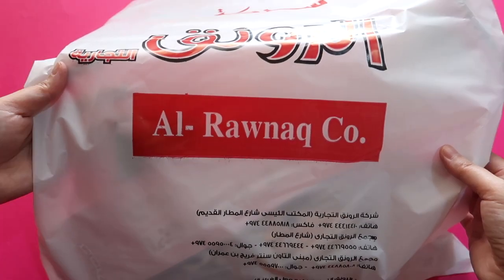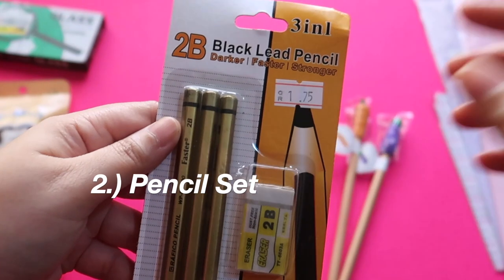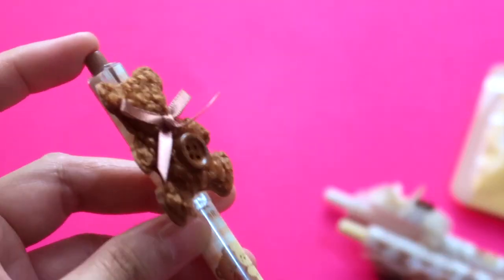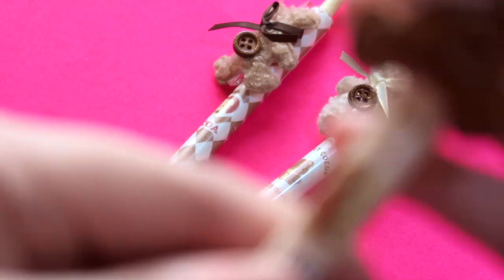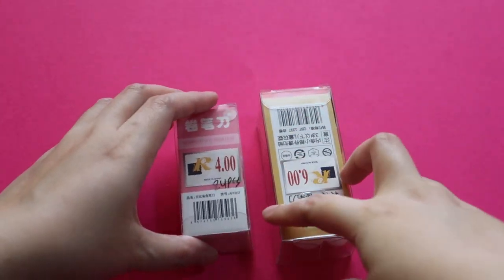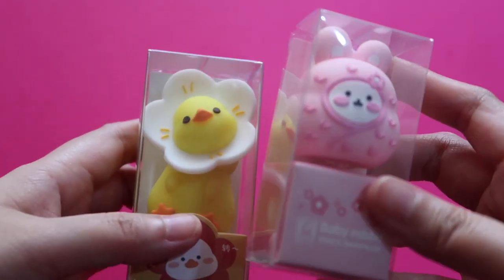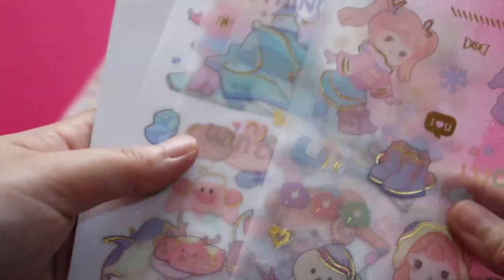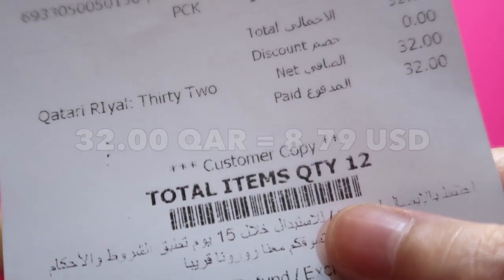Shopping in Qatar | Cute Stationery School Supplies for backtoschool2023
Back To School HAUL in Qatar from Al Rawnaq
July 25, 2023 cutestationery kawaii School Supplies
such as PENCILS with eraser toppers, sharpeners that reminded me of JIKOOK Jimin Jungkook of BTS, pastel highlighters and cutest stickers and bear pens